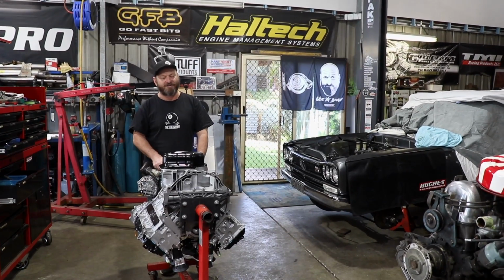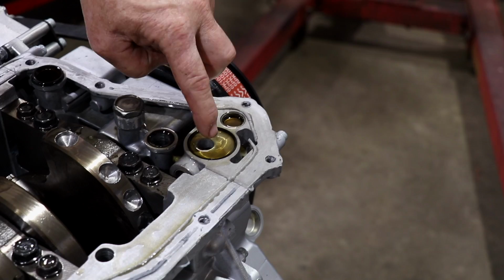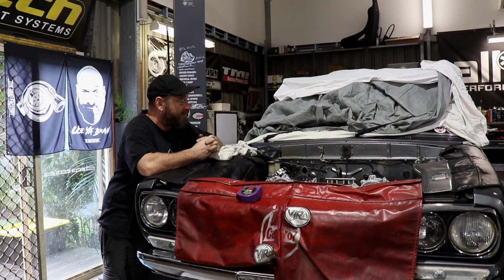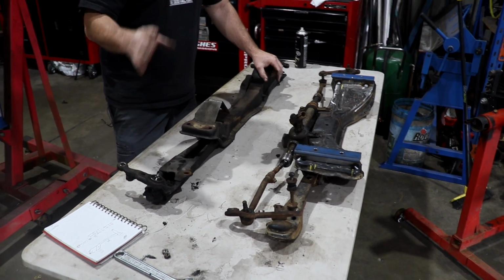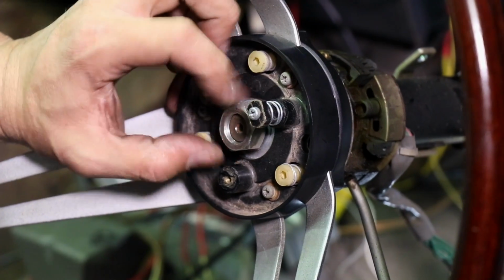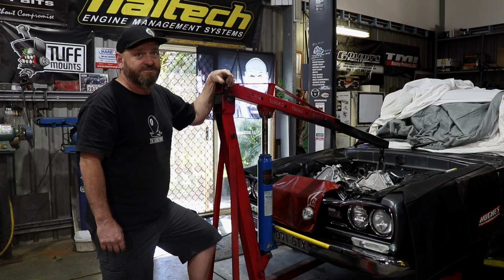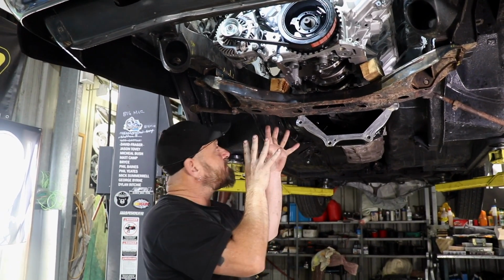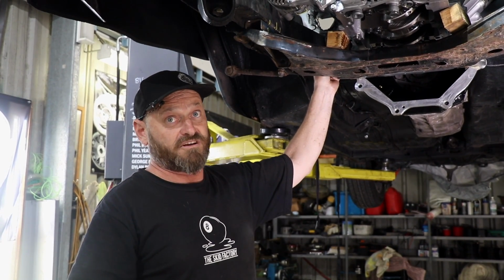Ruining a Classic JDM vehicle with POWER & RELIABILITY!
Mounting a Quad cam V8 into a car that was designed for a straight 6 isn't always easy, In this Hakosuka's case we have had to modify quite as few things including a complete different crossmember and steering setup and a few minor cuts of the transmission tunnel to fit the TR6060 transmission.

It's only an old Datsun right?

Thanks to Nelson for all of his help with the build!